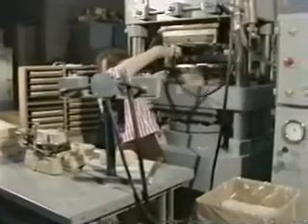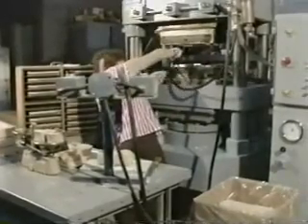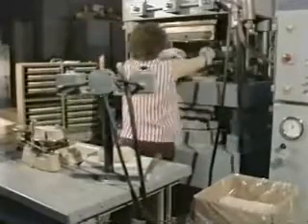11 Compression Molding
Understanding Plastics - 11 Compression Molding